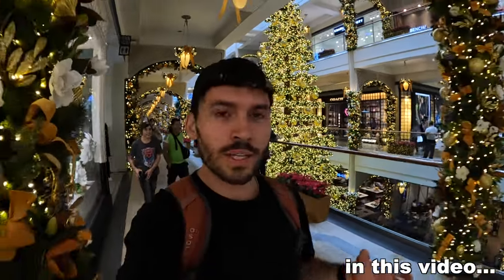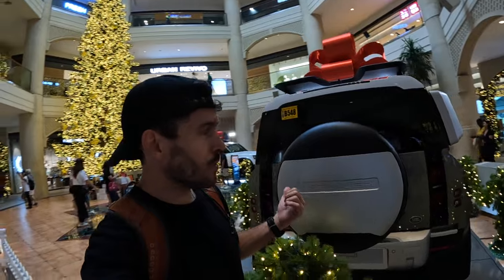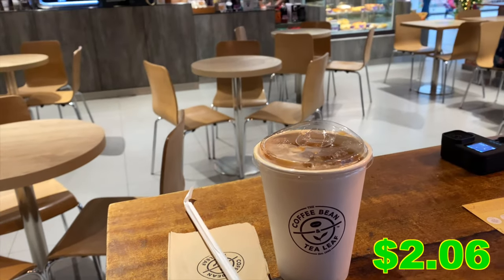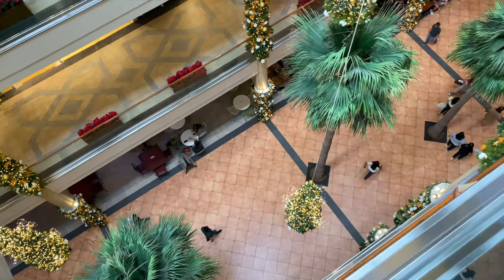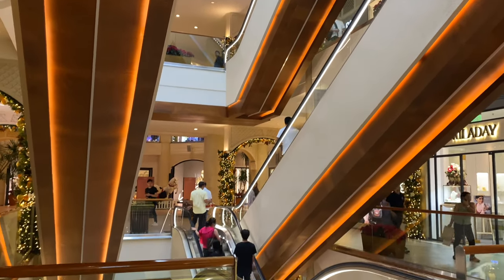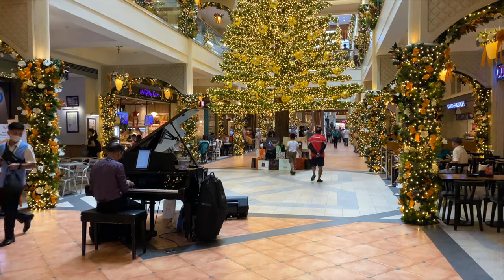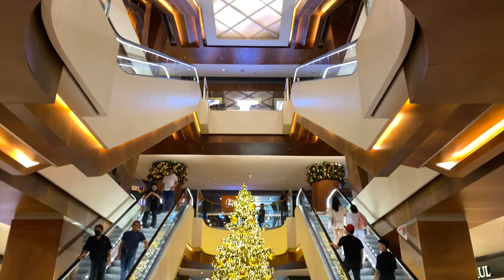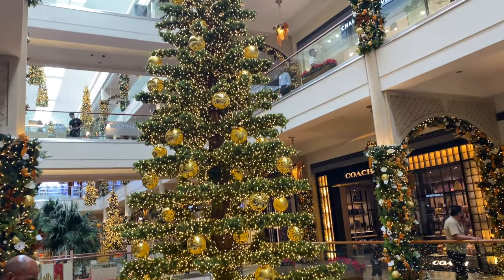It's Almost CHRISTMAS in the PHILIPPINES 🇵🇭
In this video, I visit the Power Plant mall as requested in the comments of a recent video.

After just a few minutes here, I can now understand why you all said to come here. This just might be the best decorated mall in all of Metro Manila, maybe the Philippines too!

🔹Locations 🔹
Vlog 106
🔻Video Chapters🔻
0:21 Introduction
1:25 First Impressions of the Power Plant Mall
2:50 The BEST Decorated Mall??
4:38 Coffee Break
6:00 Best Views of the Mall
7:05 Best Designed Escalators & Interior?
7:30 So Much Food & Decorations
10:00 Checking Out the River Next to the Mall
12:20 Food Festival Behind the Mall
16:15 Final Thoughts on the Power Plant Mall